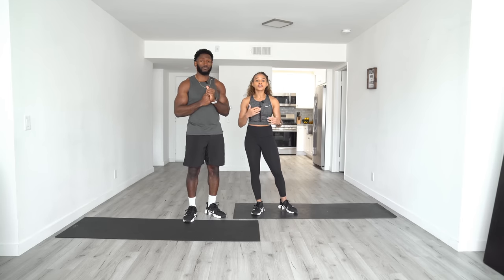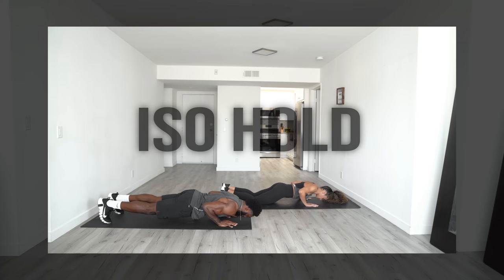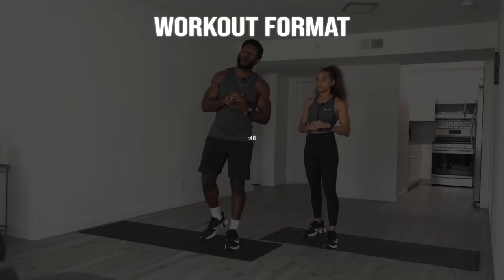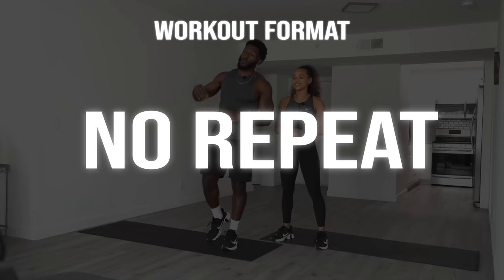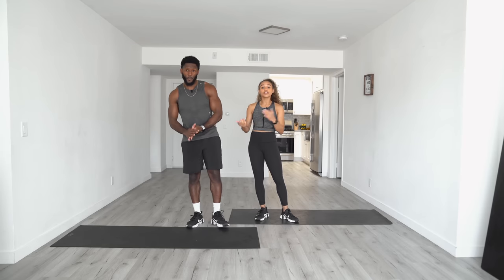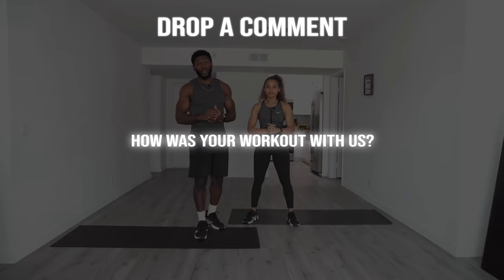20 Minute Full Body Strength Workout (No Equipment/No Repeat)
Tap in with us for a 20 minute FULL BODY strength building workout that requires no equipment! This workout focuses on 'time under tension'---meaning each exercises will be performed slow and controlled to ensure your muscles are fully engaged. This is a great workout for beginners who want to build good overall strength with basic bodyweight exercises. For the more advanced, feel free to add resistance using dumbbells, kettlebells, or weight vest to make it more challenging. Give the workout a go and let us know how you did in the comments! 🔥

The Home Equipment We Use:

Juice: @JuicetonTx

Toya: @ToyaCherrelle